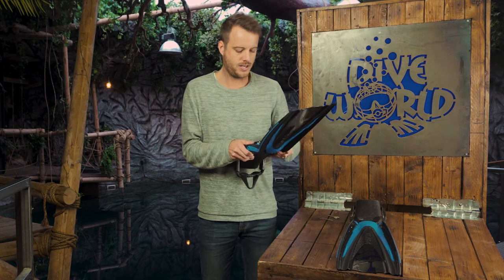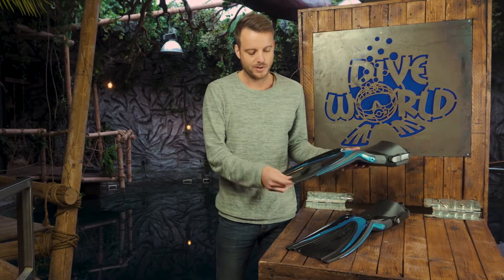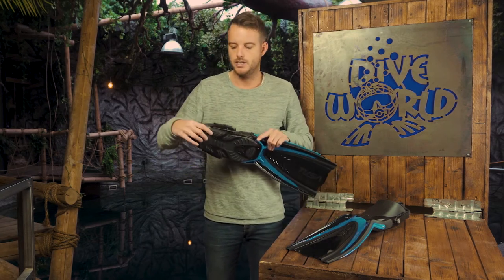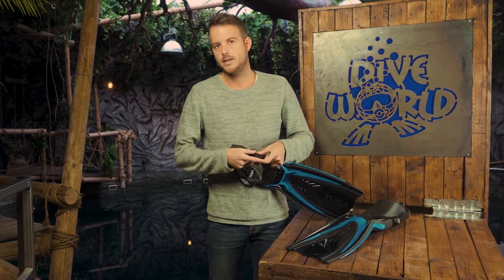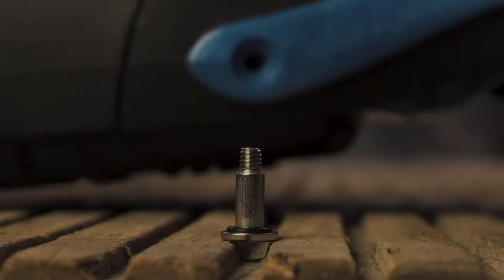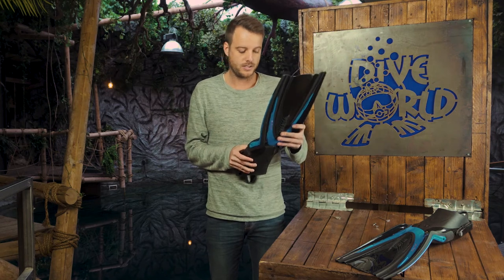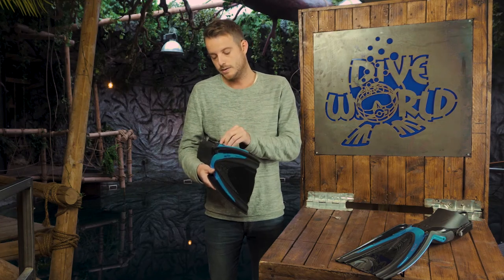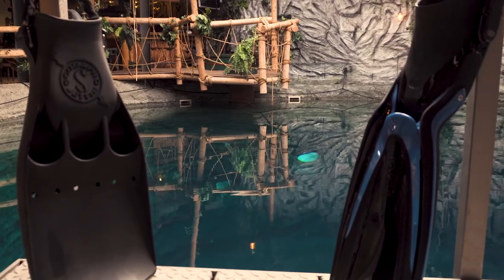Tusa Hyflex Switch Review in 4 min | Fins which you can take apart? | Scuba Gear Review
The Tusa Hyflex Switch is a fin with a lot of innovations. Tusa claims this is the best fin out there and ofcourse we jus needed to test that claim.

The Tusa Hyflex Switch on Amazon